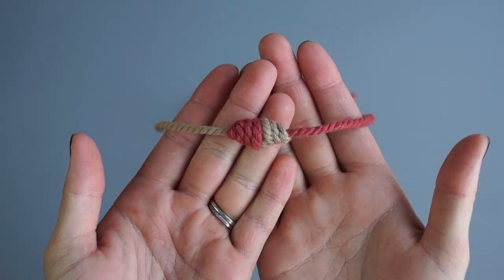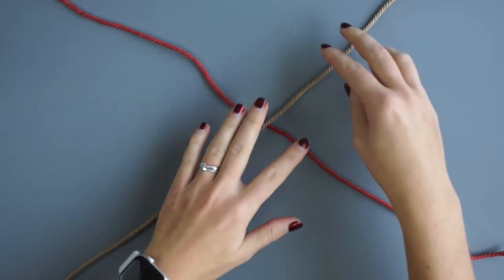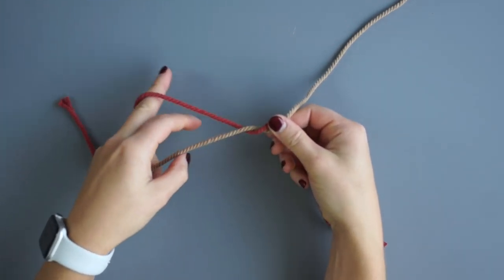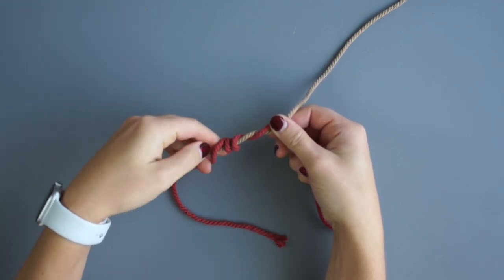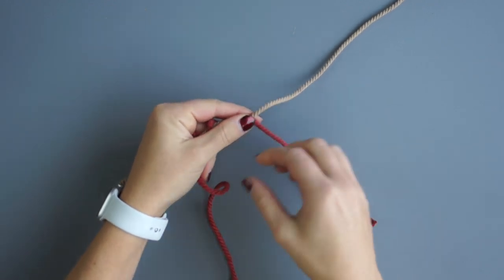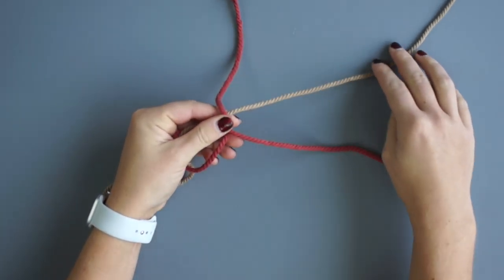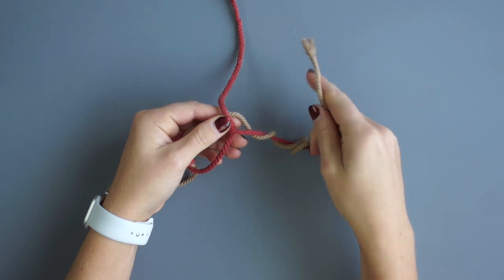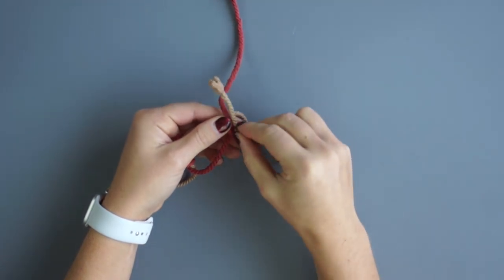DIY Macrame Knot Tutorial: Blood Knot!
DIY Macrame Knot Tutorial: Blood Knot! Please see below for materials and written instructions.

Materials:
- 3mm 3 Ply Rope (Colour: Cappuccino and Cinnamon Red)

2mm-6mm Natural and Coloured Cotton String and 3 Ply Rope are available for purchase in my Etsy Shop

Hey guys! Today I am going to show you how to tie the blood knot. This is a fun knot to use to add texture and colour to your piece. Let’s get started.

Cut 2 pieces of rope that are approx. 2 ft in length. Lay them out in an X formation and then adjust so that the bottom of the X is shorter than the top.

Hold the X in your right hand and then wrap the red rope around the cappuccino rope 4 times. After the fourth wrap bring the end of the rope up and in between the two colours on the other side of your work. Pinch the intersection point so that the end of the red cord stays put and you keep the intersection open.

Wrap the cappuccino rope round the red rope 4 times in the opposite direction. Bring the end of the cappuccino rope through the intersection in the opposite direction of the red rope. Pull the ends tight and then cut off the extra rope in the middle.